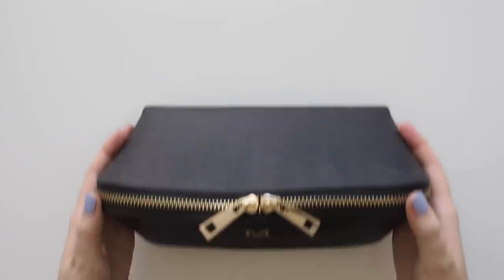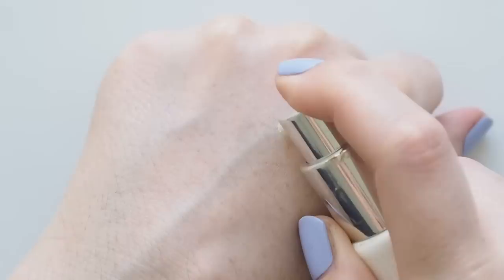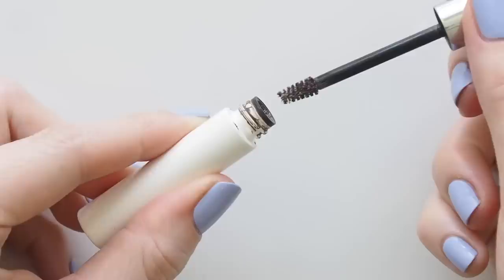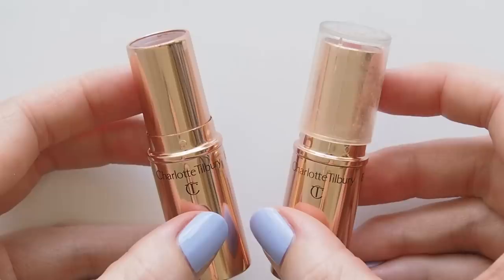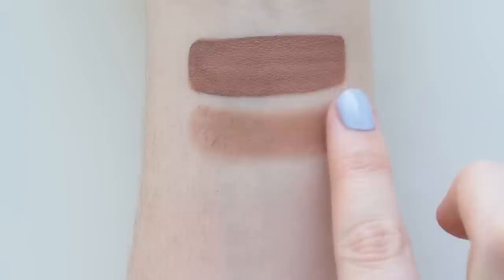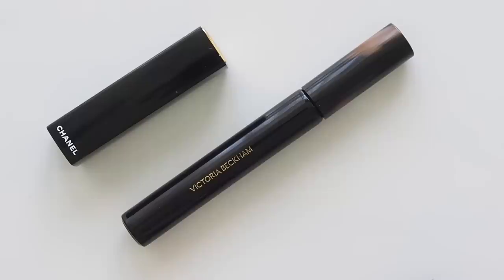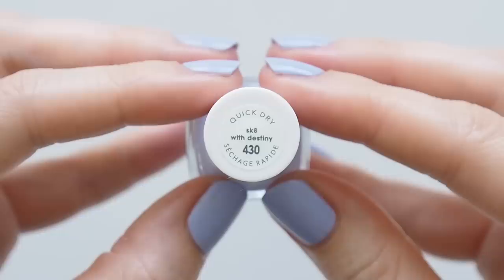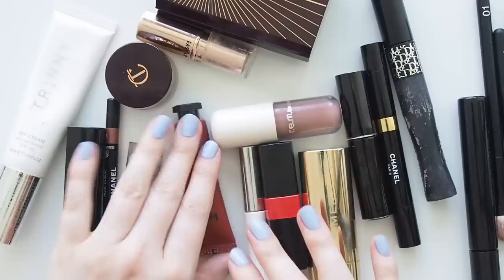Everyday Makeup Routine | Summer Look and Testing New Launches | AD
Say g’day to the products I enjoyed playing with during the holiday season in Australian summer. Some days it was a glowy five-minute face of old favourites, other days I was busy testing new launches. Find more everyday routines on my blog! Save 10% on your first website or domain

Matilda x